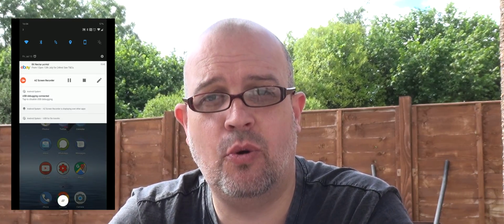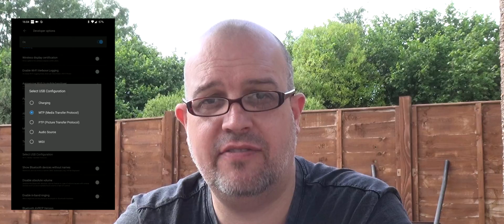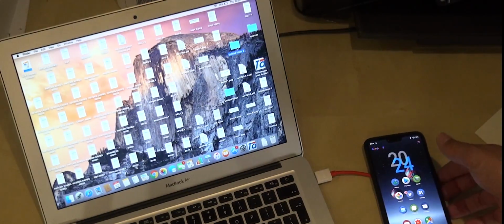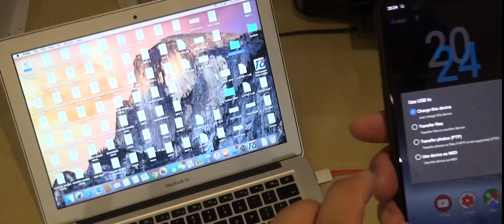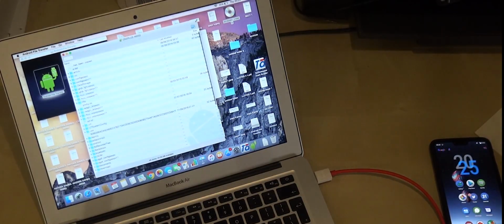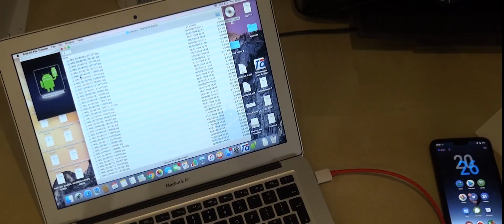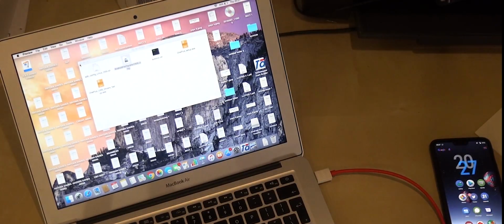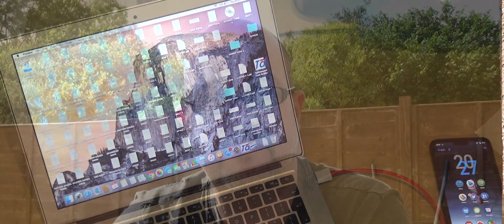OnePlus 6 USB Transfer Set Up On a Mac!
How To Set Up OnePlus USB Transfer On a Mac!

This is one of my most highly requested videos, so here it is!

Apologies for the slightly below par video quality in the MacBook section - I had to film away from my usual studio, but it gets the job done.

Huge thanks to Dan Gage for the new intro graphics - please go check out his channel below, it's awesome!